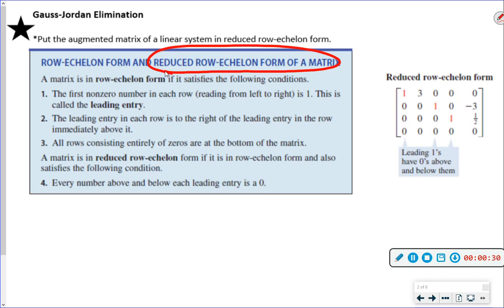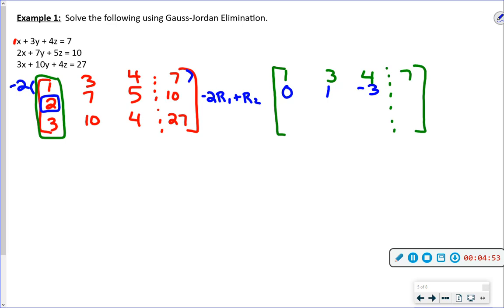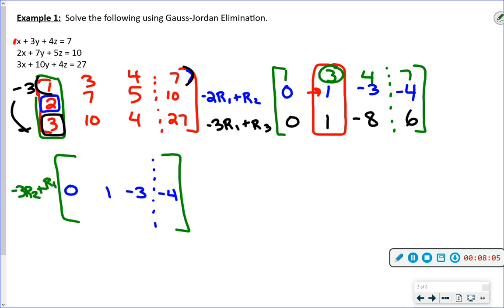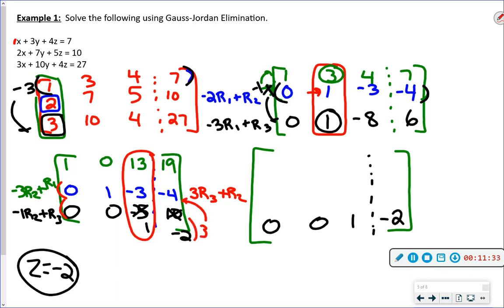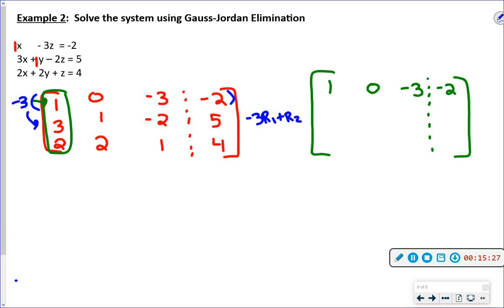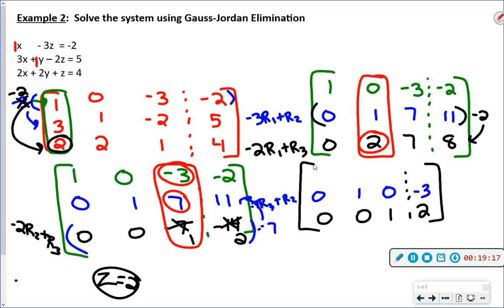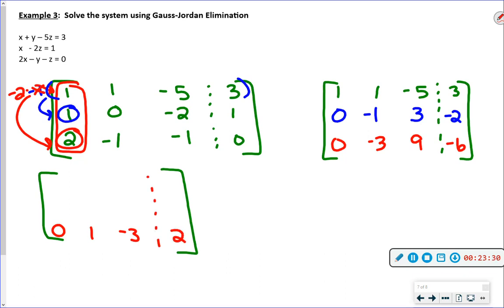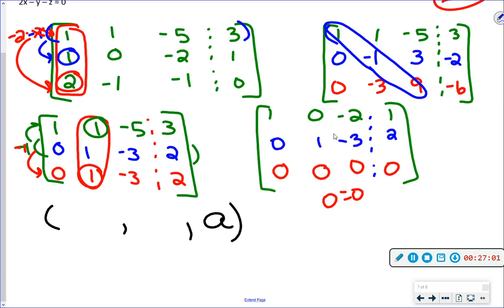TPC 7.4B: Gauss Jordan Elimination 3 x 3 Matrices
This video explains how to solve a system of 3 equations, 3 variables using Gauss Jordan Elimination